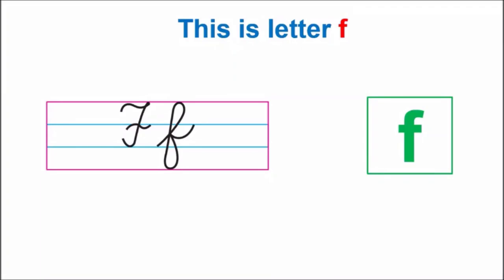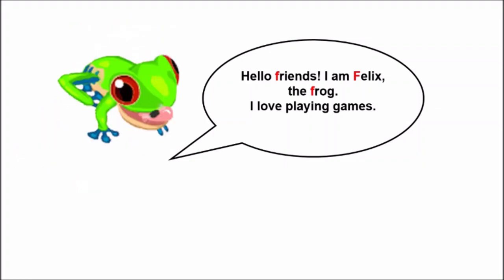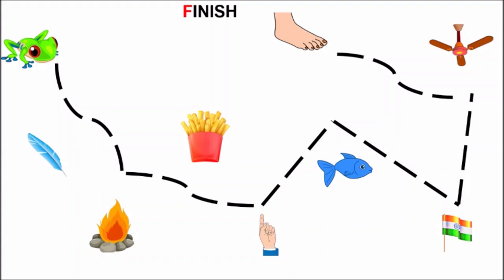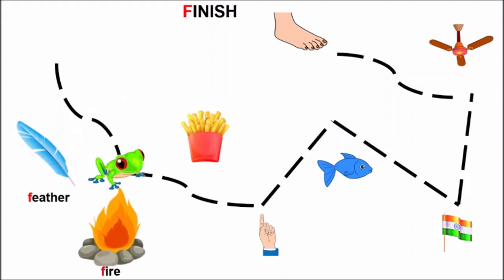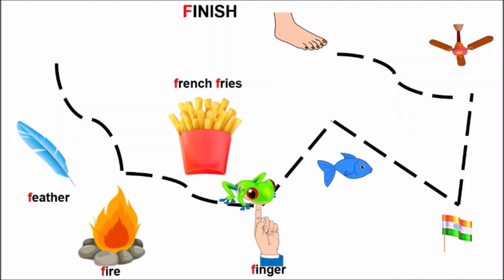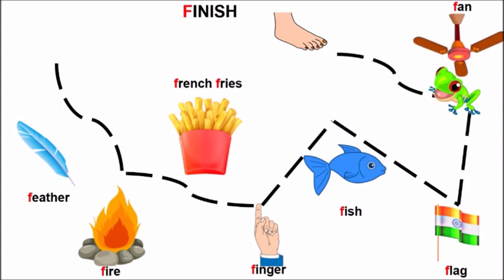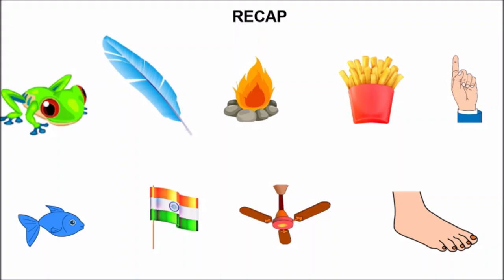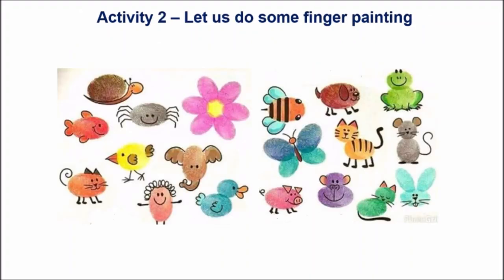LETTER 'f' Let's Play with Felix the Frog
Learning about letter 'f'  with Felix the Frog in a fun way.